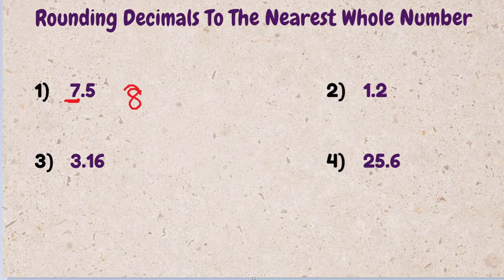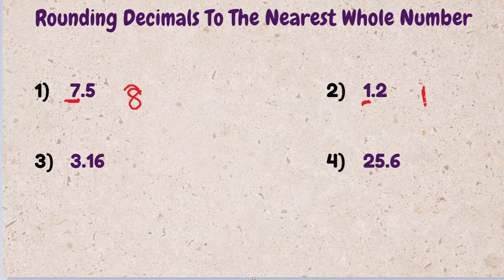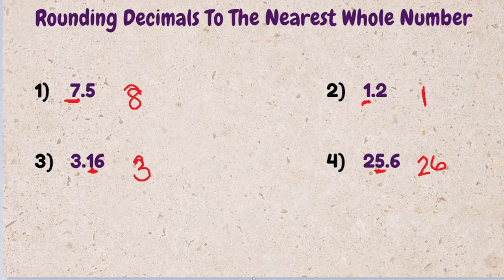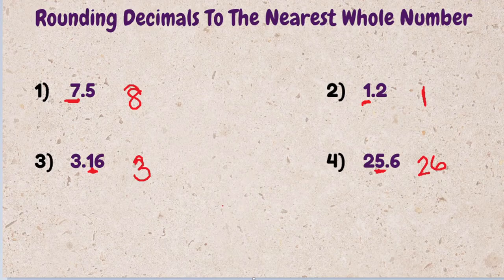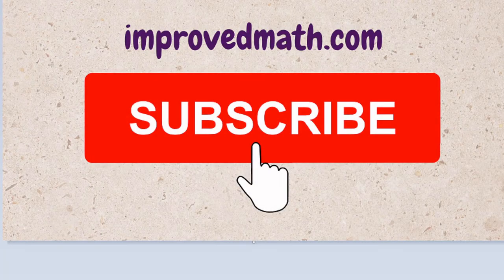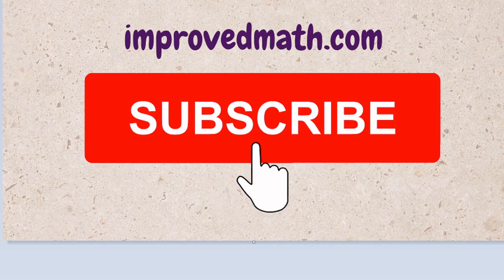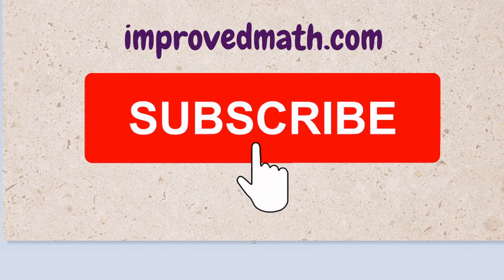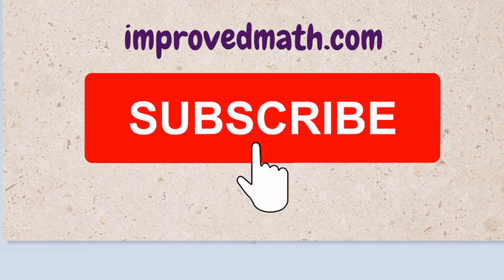Rounding Decimals To The Nearest Whole Number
This video shows you how to round decimals to the nearest whole number.  The video focuses on looking at the one's place value and evaluating the decimal place to the right of the one's place.  If it is 5 or higher, the number rounds up.  If it is 4 or less, the whole number remains unchanged (rounds down).